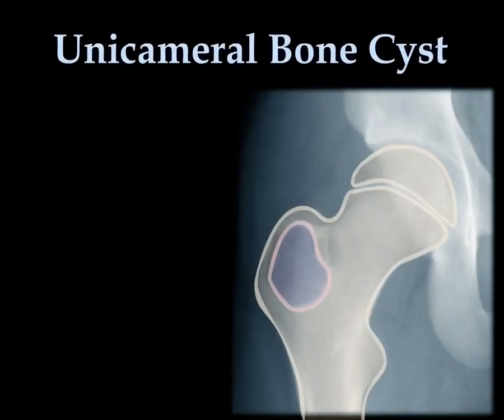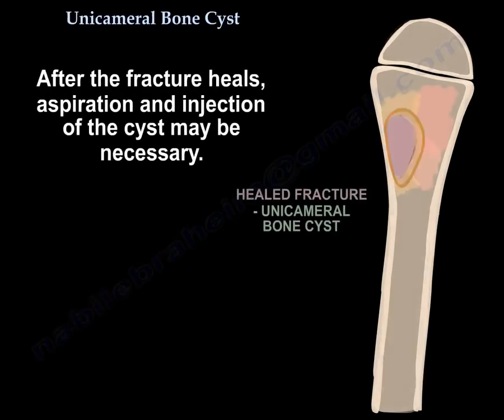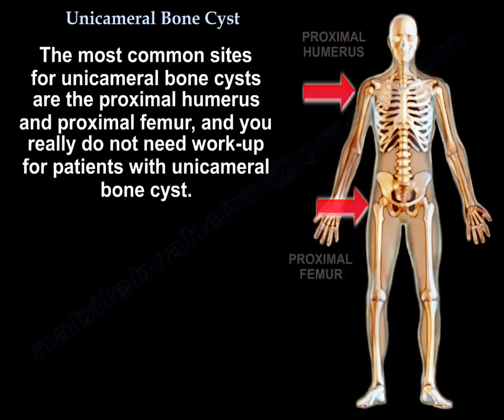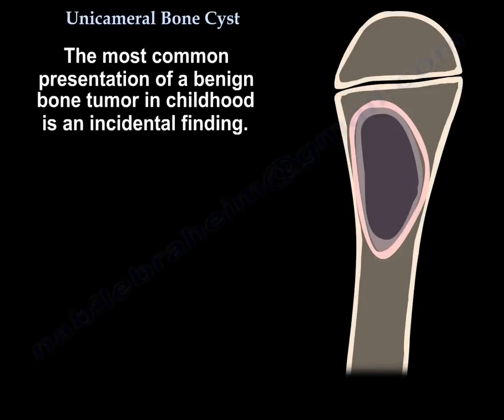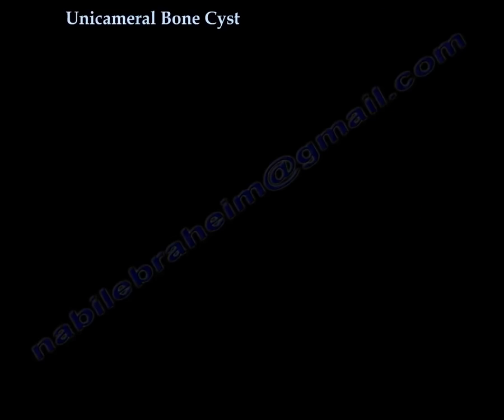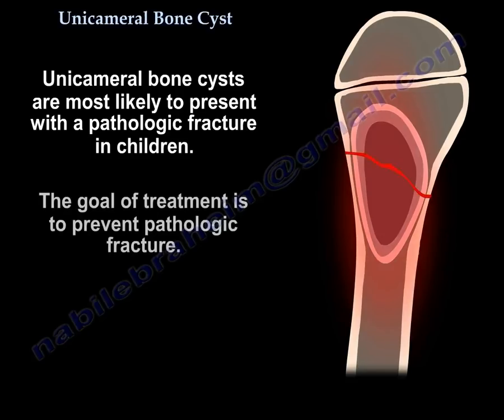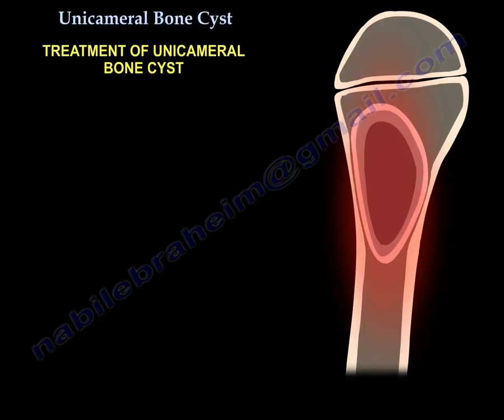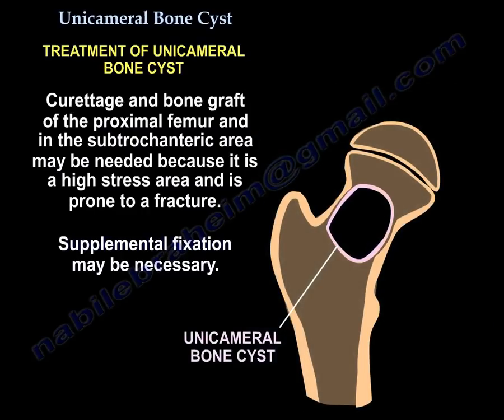Bone Cyst ,Unicameral Bone Cyst - Everything You Need To Know - Dr. Nabil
Dr. Ebraheim’s educational animated video describes the condition of unicameral bone cyst.

Unicameral Bone Cyst
To treat a fracture in unicameral bone cyst, allow the fracture to heal with nonsurgical management. Then, follow the patient clinically and with serial radiographs. After the fracture heals, aspiration and injection of the cyst may be necessary. Some of these cysts have the pathognomonic radiologic finding known as the “fallen leaf sign”. The fallen leaf sign is part of the fracture cortex that settles to the most dependent part of the cyst. The most common sites for unicameral bone cysts are the proximal humerus and proximal femur, and you really do not need work-up for patients with unicameral bone cysts. When you look at the x-ray, you see thinning of the cortical bone with central lucency and no obvious matrix. These are the typical findings of a unicameral bone cyst. The most common presentation of a benign bone tumor in childhood is an incidental finding. The unicameral bone cyst is a simple bone cyst. It is a benign cystic lesion that is prone to pathologic fracture and recurrence. Approximately 85% of the patients are under the age of 20 years old. The lesion tends to occur in the metaphysis and the diaphysis. It abuts the epiphysis in the proximal humerus and in the proximal femur. The cystic lesion is lined by a fibrous membrane and filled with clear, yellow fluid. Aneurysmal bone cysts are different (eccentric). An aneurysmal bone cyst enlarges the metaphysis more than the width of the epiphyseal plate. Unicameral bone cysts are most likely to present with a pathologic fracture in children. The goal of treatment is to prevent pathologic fracture. In 50% of patients with unicameral bone cysts, the lesion remains asymptomatic until a fracture occurs, usually due to minor trauma. When the lesion expands the bone, the bone is weakened and this may cause pain or a fracture. Fractures of the humerus are usually minimally displaced and treated by immobilization and allowed to heal. If the lesions are persistent or progressive, they may need surgical treatment such as curettage and bone graft or injection of lesion, or percutaneous injection of bone graft or bone graft substitute. Curettage and bone graft of the proximal femur and in the subtrochanteric area may be needed because it is a high stress area and is prone to a fracture. Supplemental fixation may be necessary.